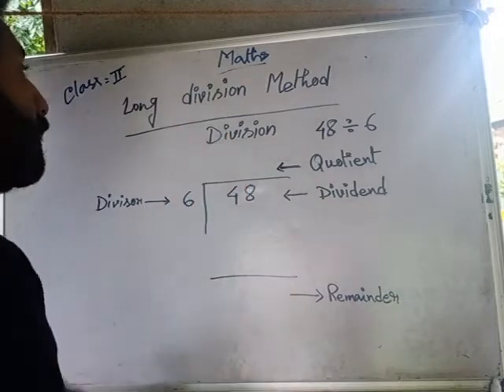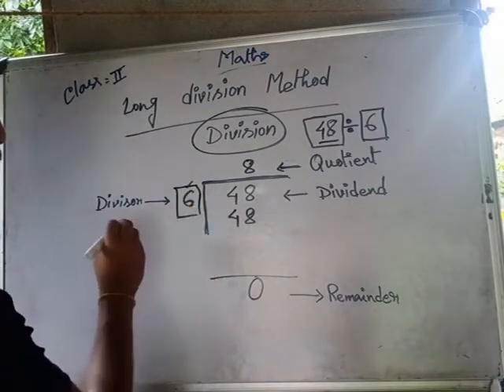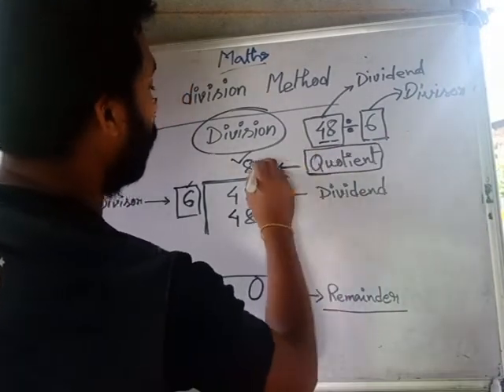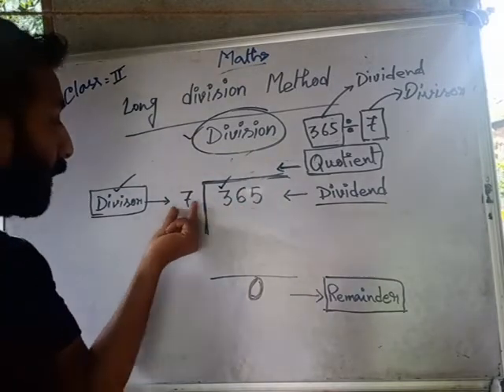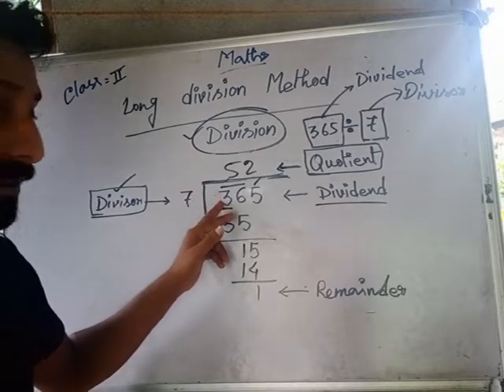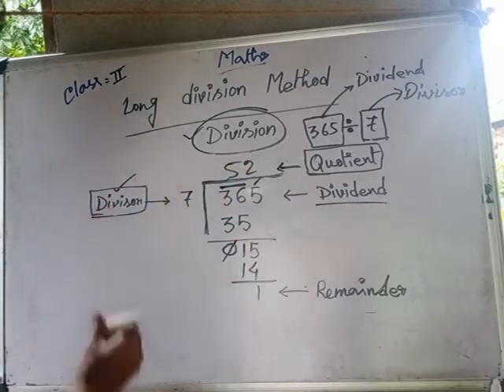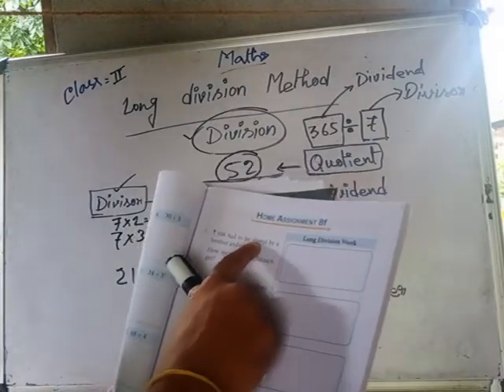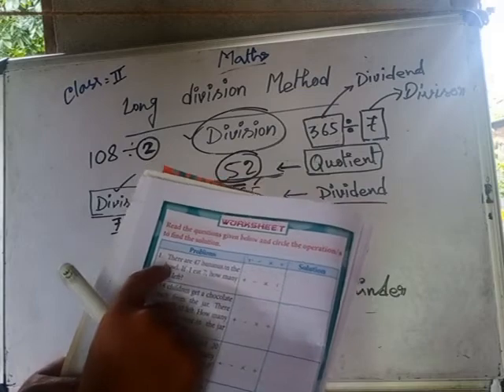Class 2 Maths (21.05.2020)